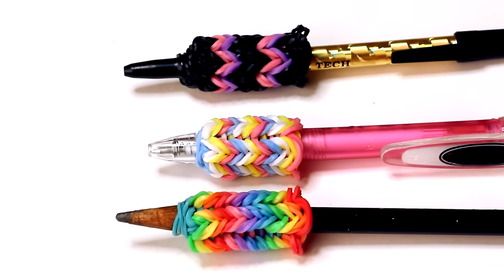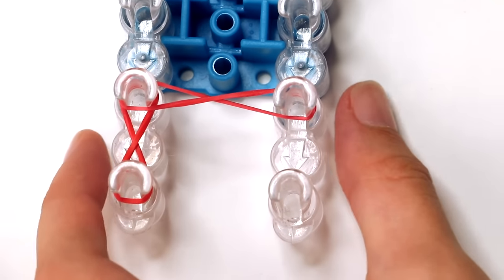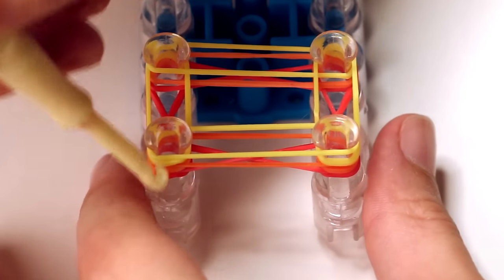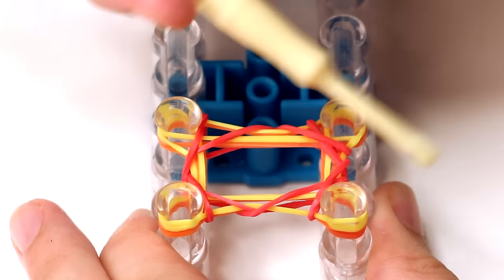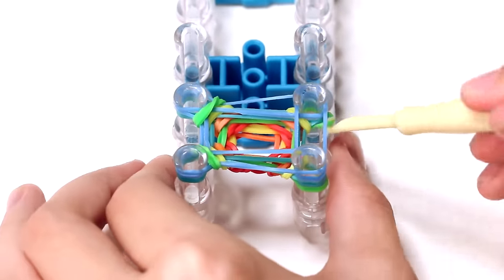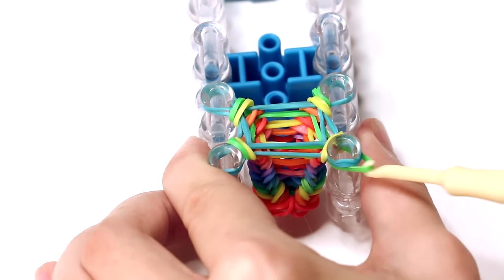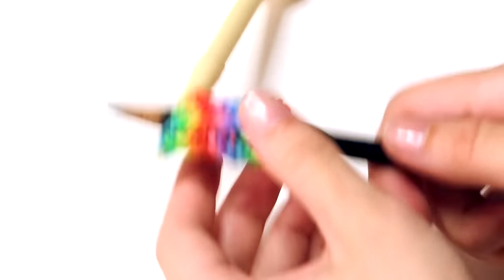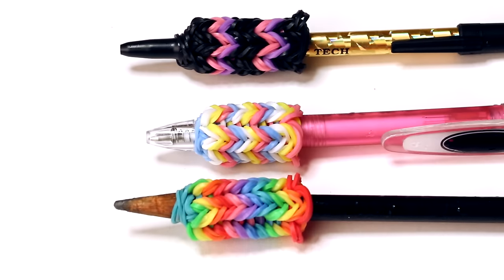Rainbow Loom English - PEN GRIP - Loom Bands, easy, how to, DIY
This is a loom bands tutorial on how to make the Pen Grip on the Rainbow Loom, or on any other loom you may have.
This is how many loom bands you will need:
4 bands per layer.  used the same color on each layer.
Red, orange, yellow, green, greyblue, blue, purple, pink.
Then I used the colors up until greyblue again.
In total, I used 13 layers, but you can choose to use more layers to make the pen grip longer, or less to make it shorter.